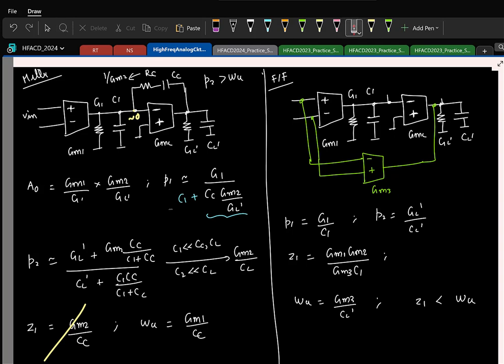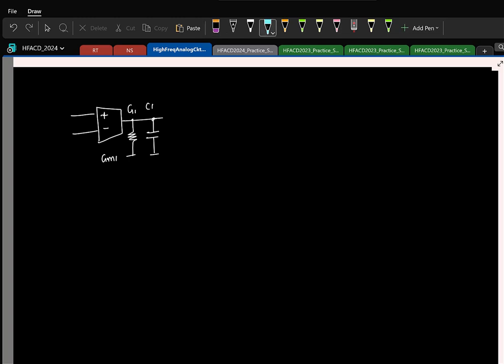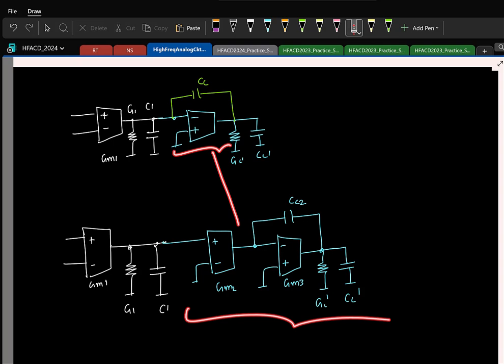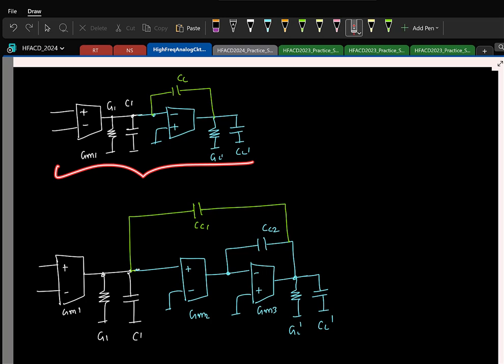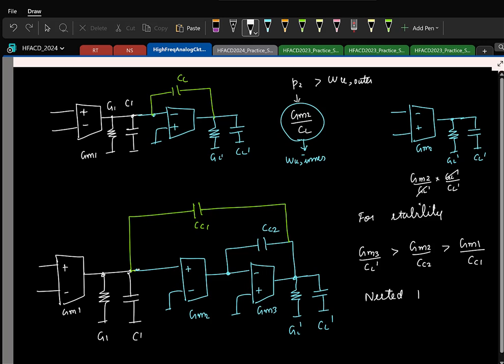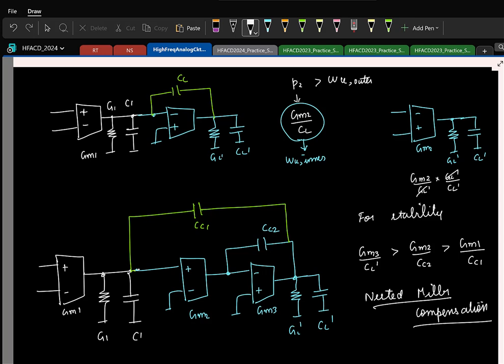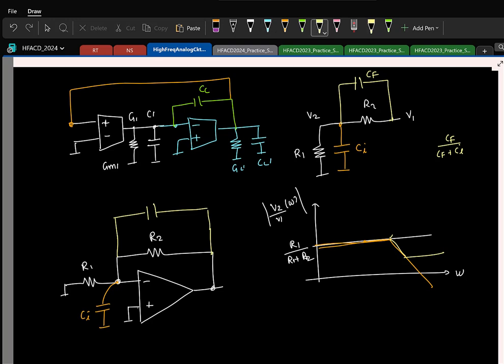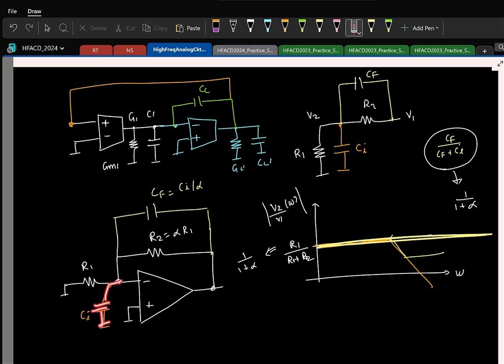Lecture 20(2): 3-stage OTA; Nested Miller & Feedforward compensation; Effect of gate cap in res. F/B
This part of the lecture derives the Nested Miller compensation for a three-stage OTA. The stability condition is qualitatively explained. A three-stage feedforward OTA is also explained.
Finally, the effect of gate capacitor in a resistive feedback is discussed. This gate capacitor introduces an additional pole and can affect the phase margin. A simple fix for the same is also discussed.